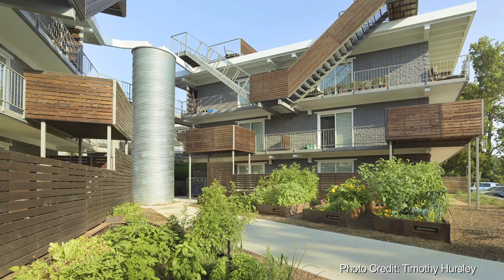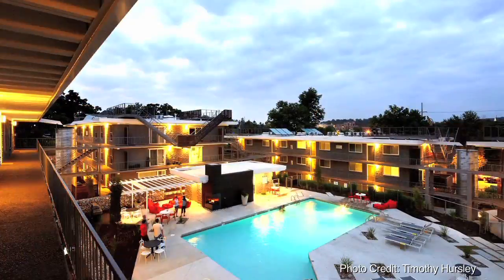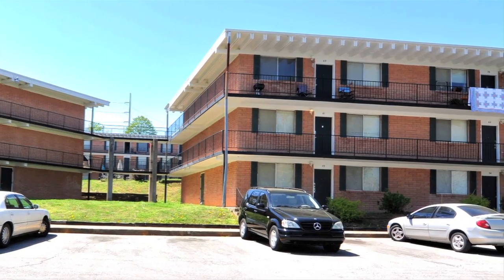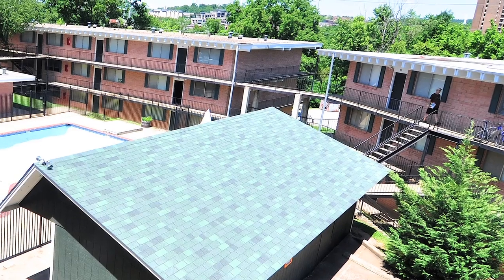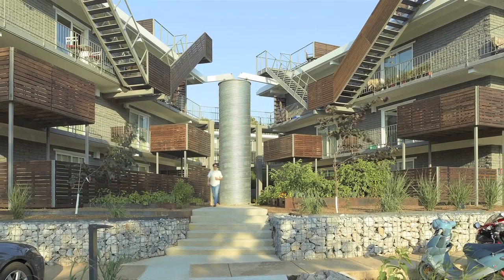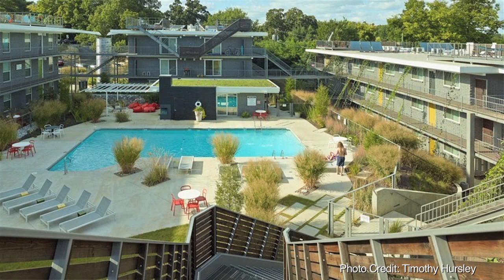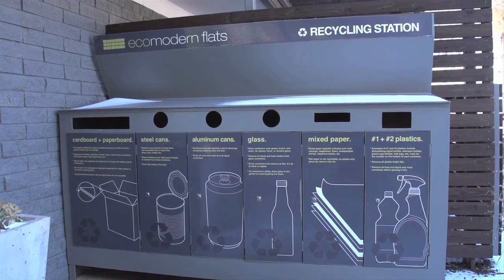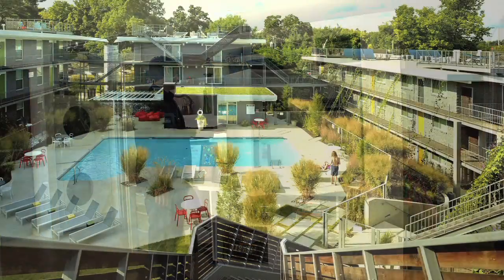ULI Case Studies: ECO Modern Flats in Fayetteville, Arkansas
An overview of the development, design and leasing of the ECO Modern Flats.

ULI Case Studies showcase innovative approaches and best practices in real estate and urban development.